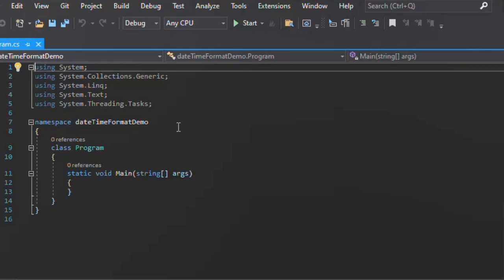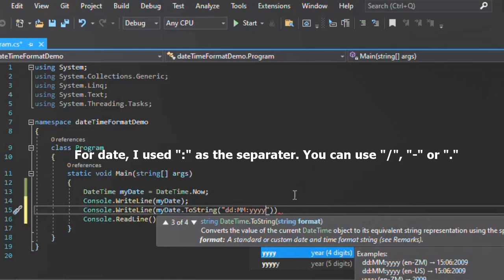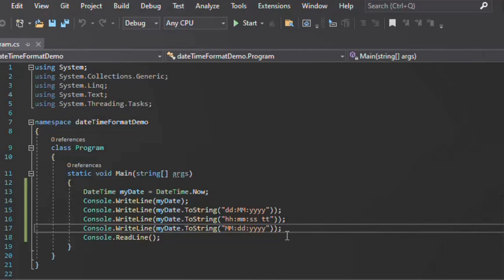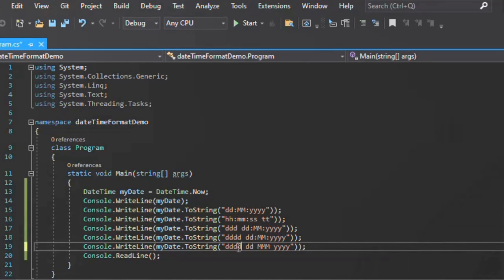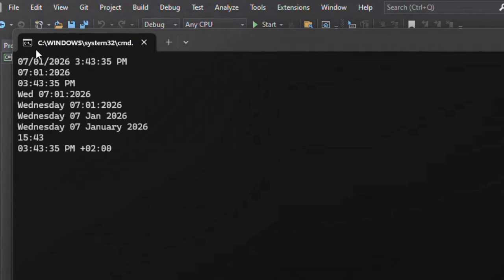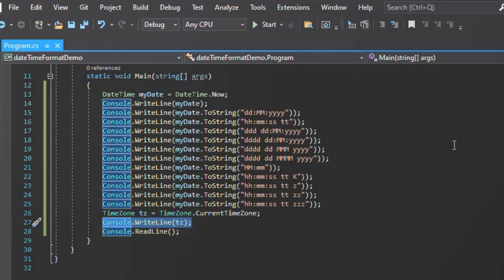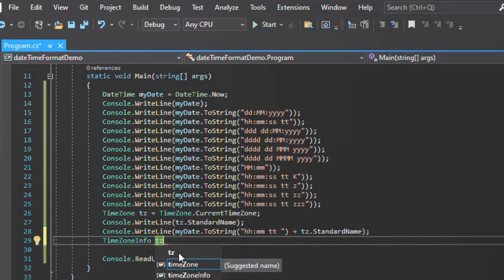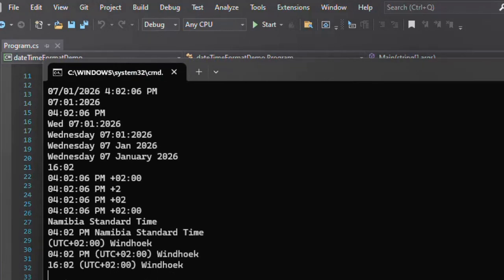Date and Time Formatting Part 1 - C# Code Snippets and Tricks Ep2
This video demonstrates how date and time are formatted in C#.